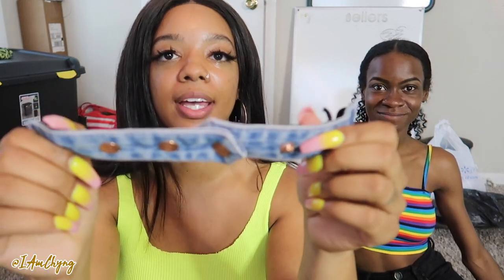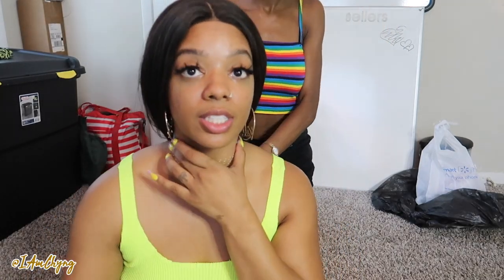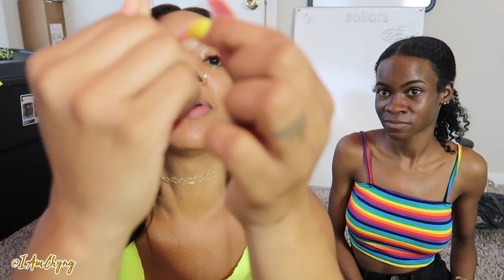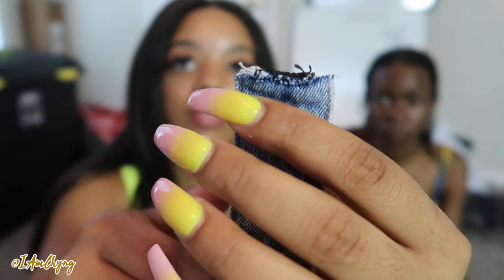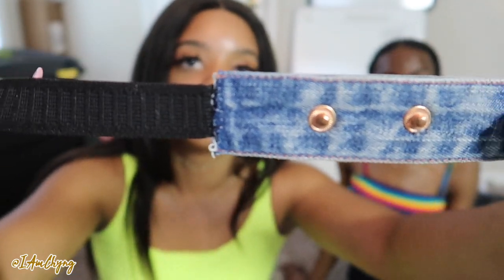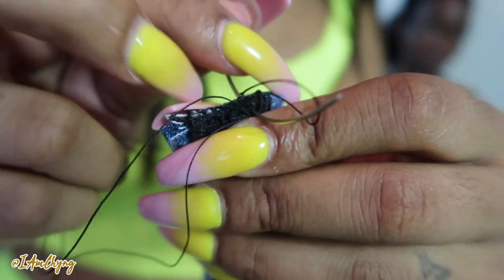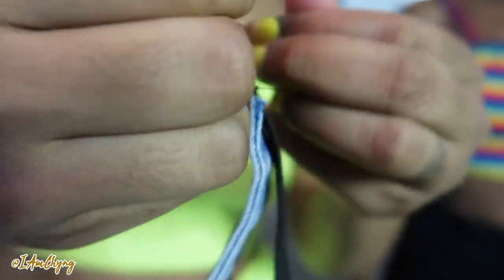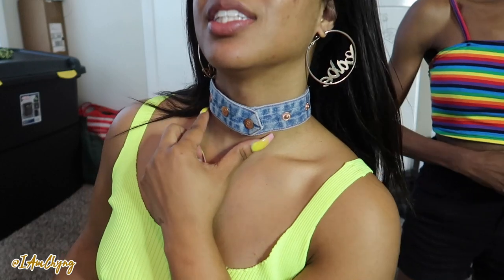BLUE JEAN CHOKER DIY IN 5 MINUTES!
Hope you guys enjoyed watching my friend 11 and I create this CUSTOM blue jean/denim choker! :)

⚠Intro SONG⚠
"LOVE" By Chyng

Original Video: